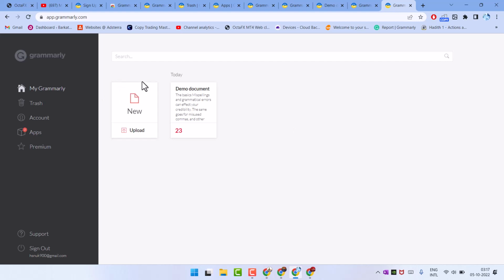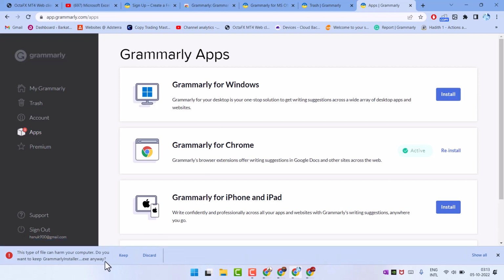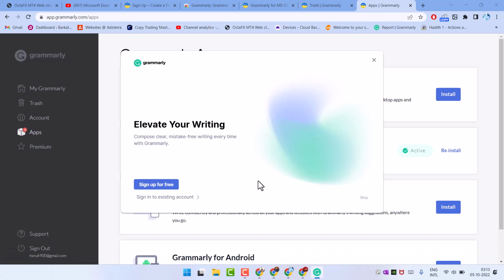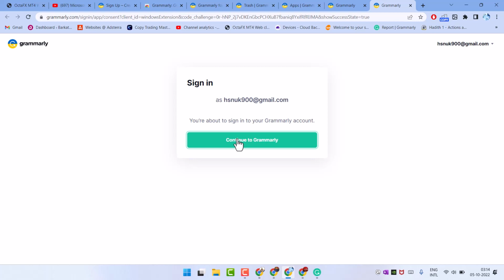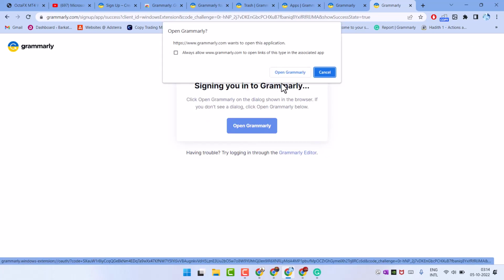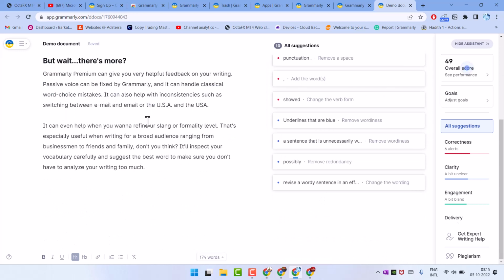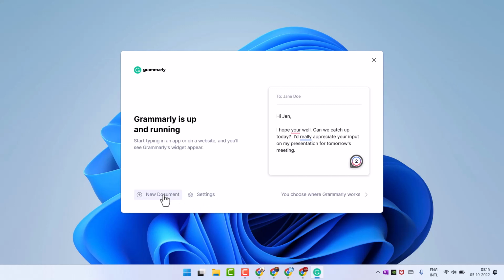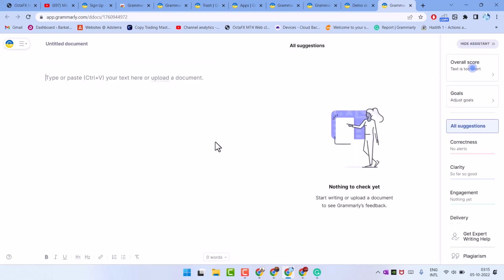how to download grammarly on laptop 2022